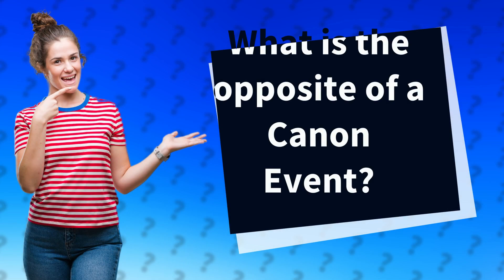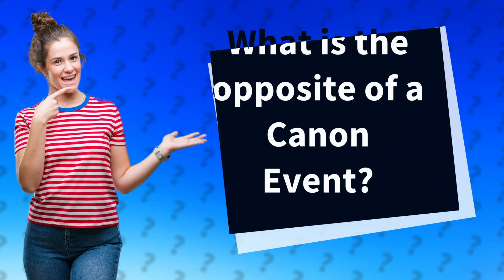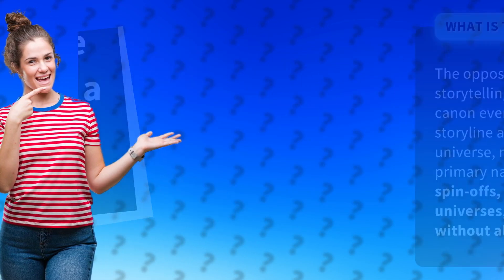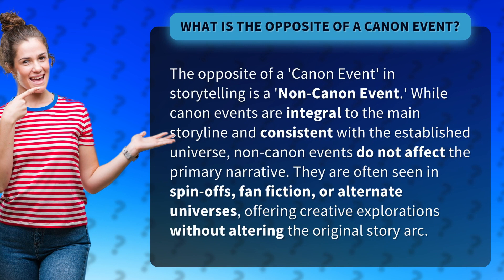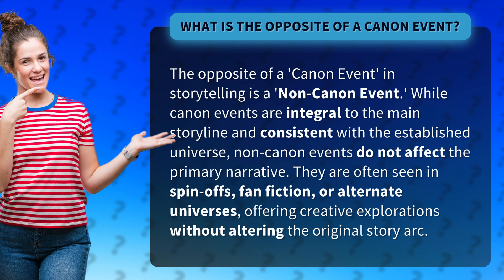What is the opposite of a Canon Event?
Exploring the Opposite: Non-Canon Events in Storytelling • Non-Canon Events Unveiled • Discover the intriguing world of non-canon events in storytelling, where creativity knows no bounds. Join us as we delve into spin-offs, fan fiction, and alternate universes that offer captivating explorations without disrupting the main narrative.